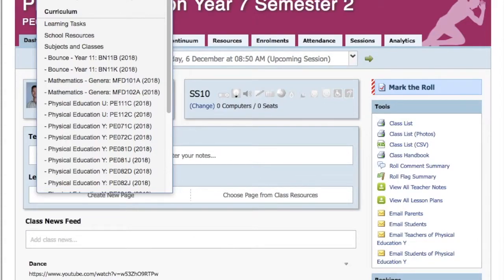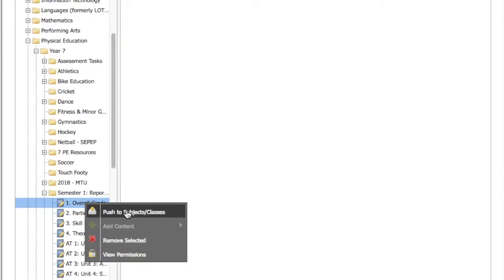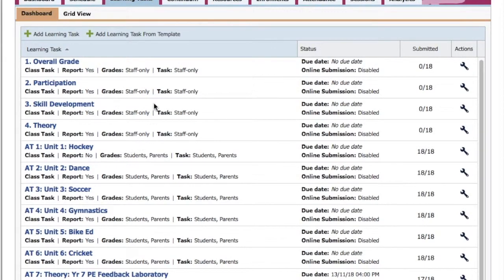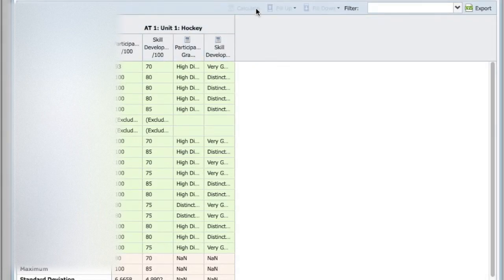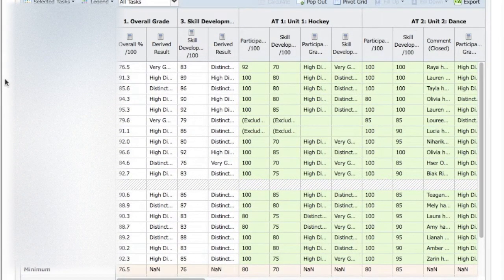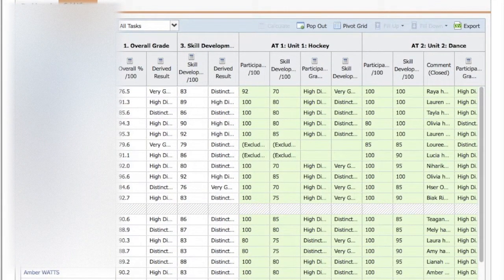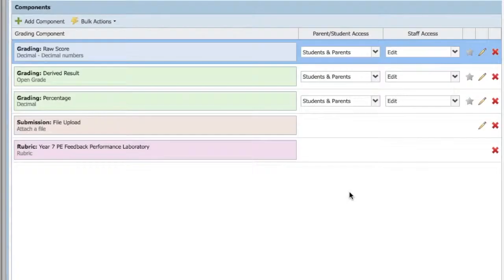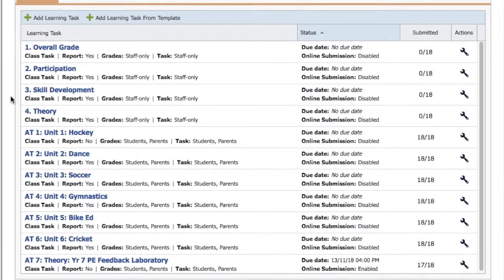Compass - Learning Task admin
Hi team, here is a tutorial on how to complete your reports on Compass.
You will noticed around the 2-minute mark I have blurred out the names for privacy reasons.
I have explained how to do the following:
• How to push out Learning Tasks (skip to 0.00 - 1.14sec)
• How to change Learning Tasks names, adding data, excluding students and calculating grades. (Skip to 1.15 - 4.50 sec)
• How to change the numerical value of a theory Learning Task / SAC / Exam (skip to: 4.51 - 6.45sec)